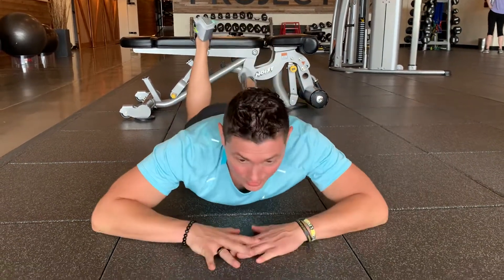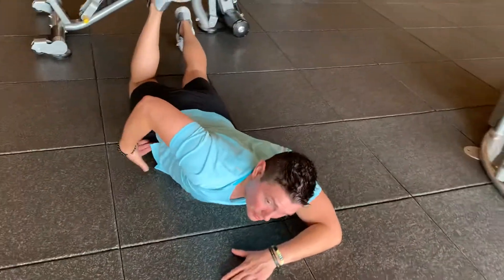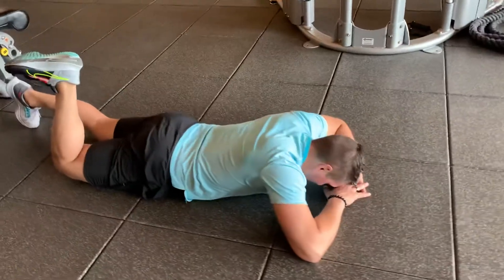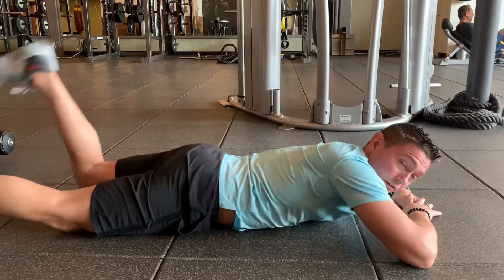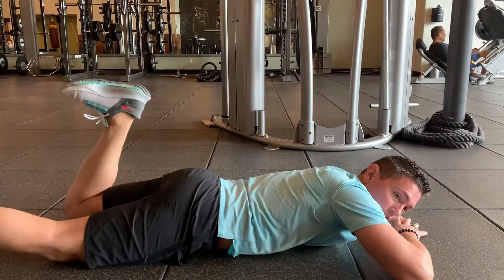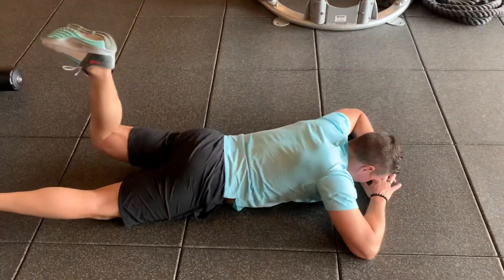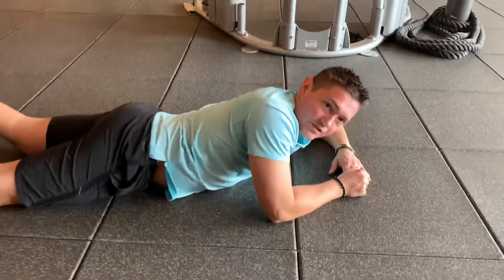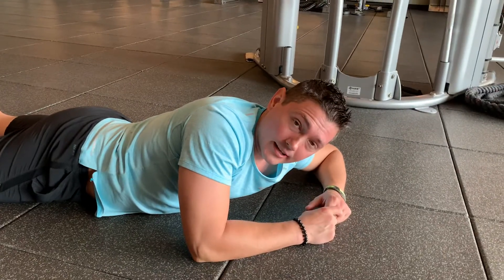Prone Hip extension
This is all about back health. If you cannot do this, you are more likely to experience pain and injury.